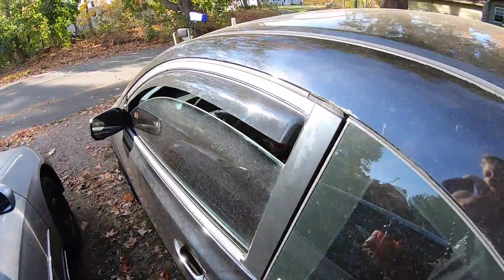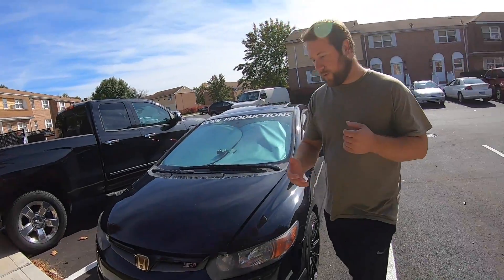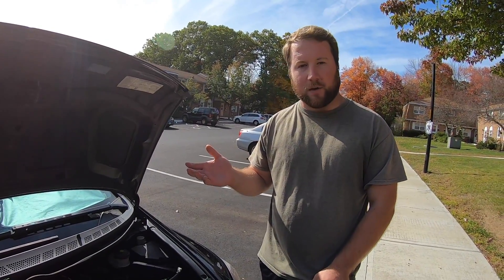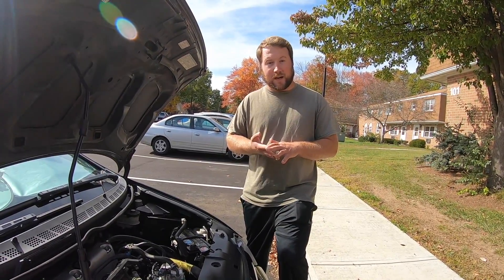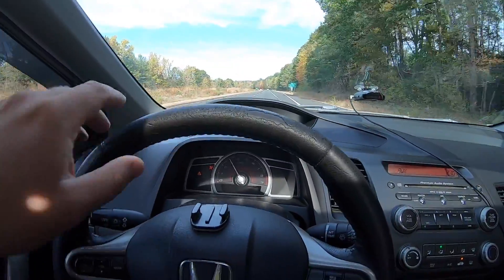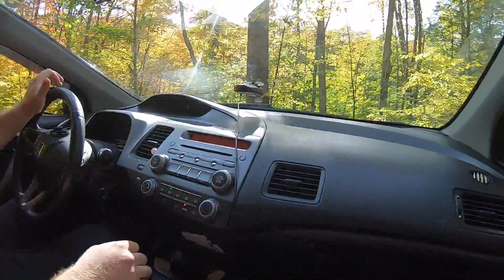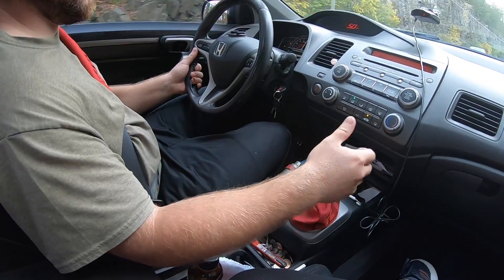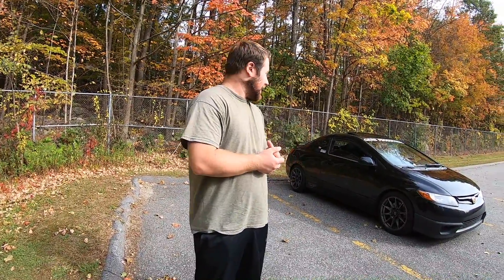The Honda Civic Si is the BEST car for the Price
Top 3 reasons that make the Legendary civic si the best car for the $$$. In this vid, I cover the 8th, 9th, and 10th gen si platforms. Whether they come with Vtec or a turbo... Enjoy.

Song: We Are
Artist: Jo Cohen, Sex Whales
AEI (on behalf of NCS); UNIAO BRASILEIRA DE EDITORAS DE MUSICA - UBEM, Sony ATV Publishing, LatinAutor - ACODEM, UMPI, BMI - Broadcast Music Inc., Featherstone Music (publishing), and 7 Music Rights Societies